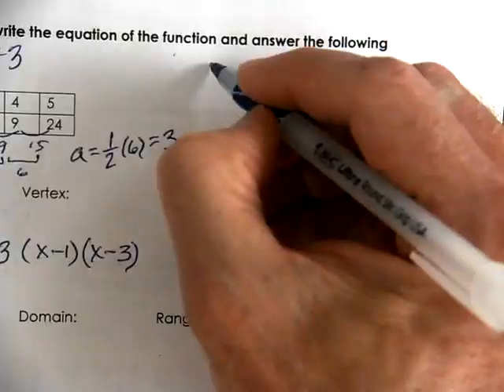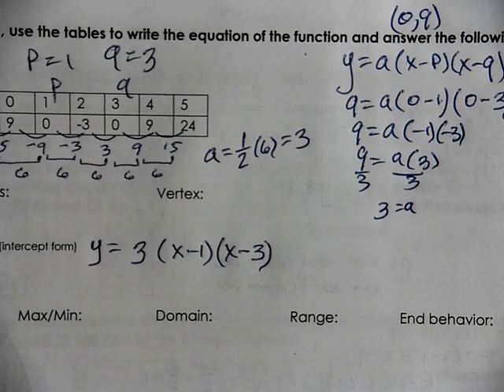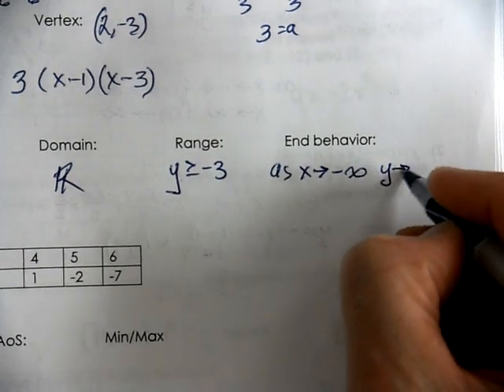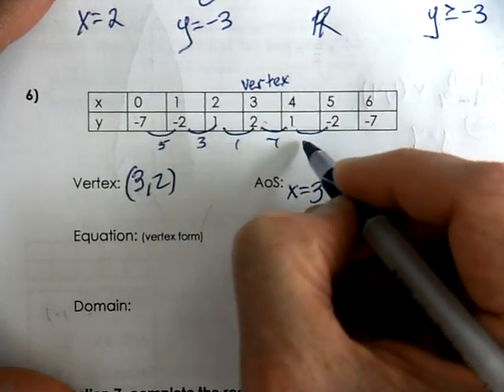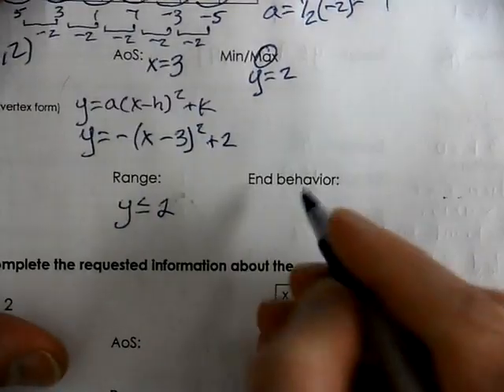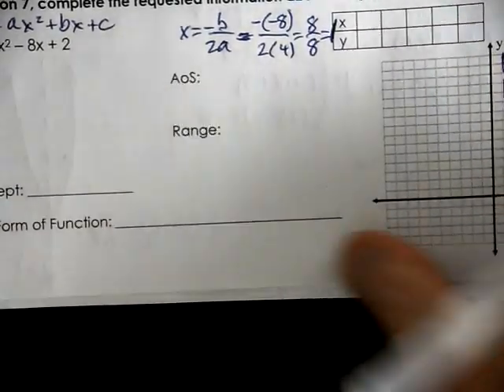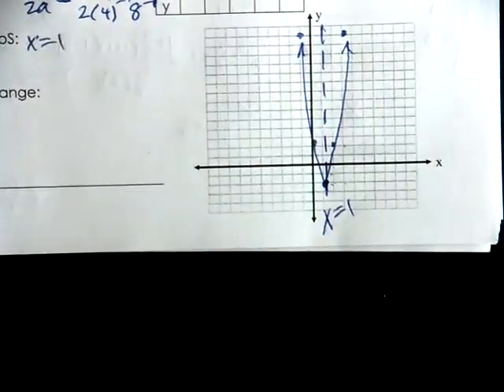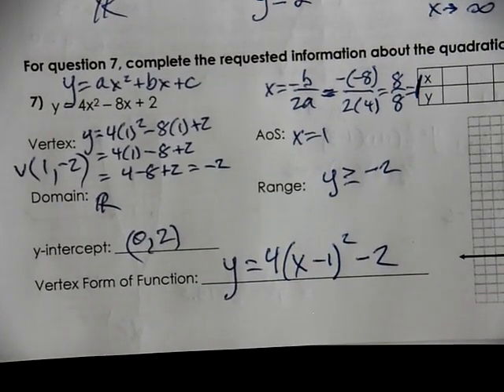A2T 1B Quiz Review Key pg2